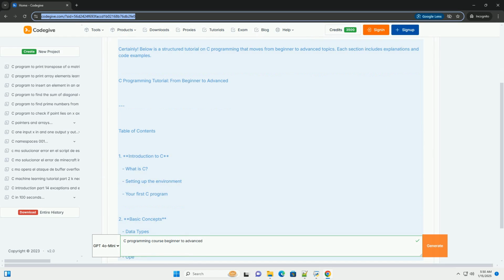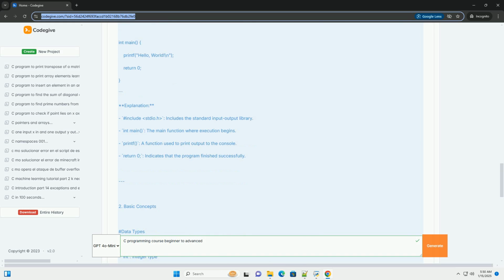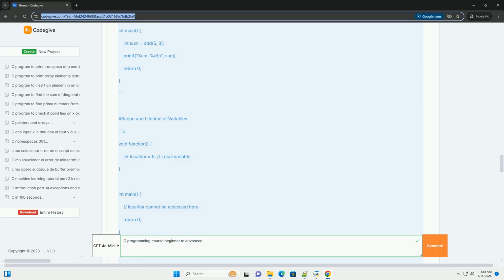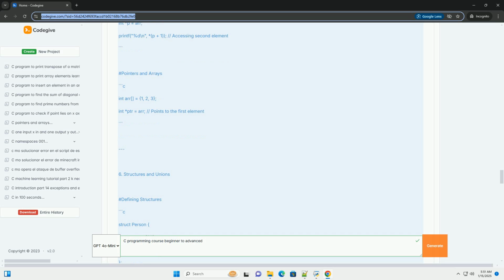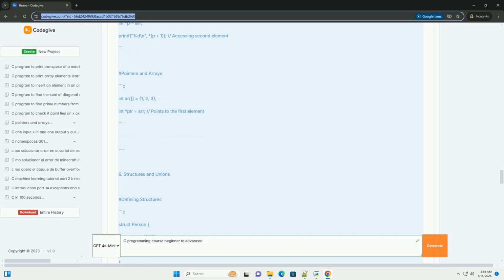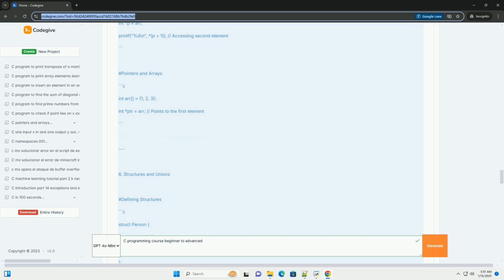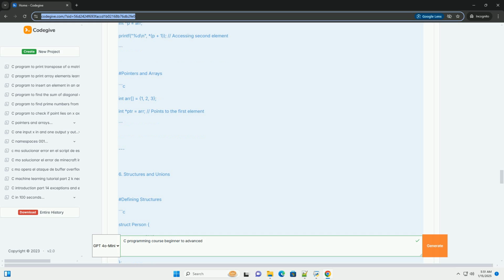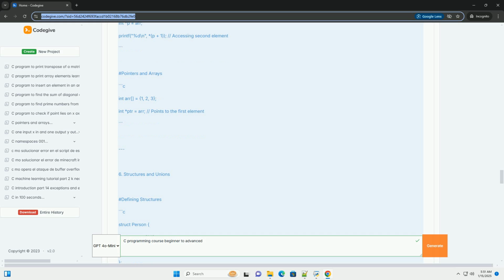c programming course beginner to advanced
certainly! below is a structured tutorial on c programming that moves from beginner to advanced topics. each section includes explanations and code examples.

 c programming tutorial: from beginner to advanced

1. **introduction to c**
   - your first c program

2. **basic concepts**
   - data types
   - variables and constants
   - operators
   - control structures

3. **functions**

4. **arrays and strings**
   - multi-dimensional arrays

5. **pointers**
   - understanding pointers
   - pointer arithmetic

6. **structures and unions**
   - defining structures
   - using structures
   - unions

7. **file i/o**
   - reading from and writing to files
   - file operations

8. **dynamic memory management**
   - using `malloc`, `calloc`, `realloc`, and `free`
   - memory leaks and debugging

9. **advanced topics**
   - preprocessor directives
   - macros
   - multi-threading (using pthreads)

10. **conclusion and best practices**

 1. introduction to c

c is a general-purpose programming language that is widely used for system programming, application development, and embedded systems. it provides low-level access to memory and gives the programmer control over system resources.

to write and compile c code, you need a c compiler. popular options include gcc (gnu compiler collection) and clang. you can also use ides like code::blocks, visual studio, or online compilers.

**explanation:**
- `include stdio.h`: includes the standard input-output library.
- `int main()`: the main function where execution begins.
- `printf()`: a function used to print output to the console.
- `return 0;`: indicates that the program finished successfully.

 2. bas ...

C programming
 beginner C course
 advanced C programming
 C language fundamentals
 memory management C
 C programming exercises
 algorithm implementation in C
 C programming best practices
 object-oriented C
 C programming certification